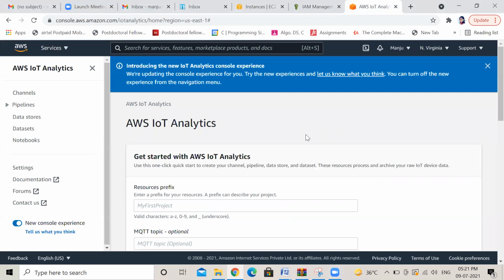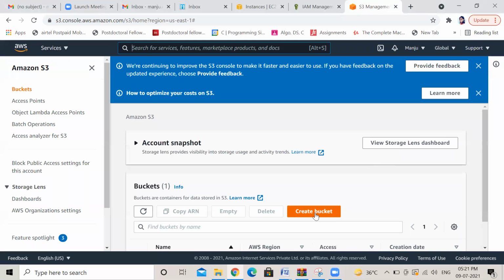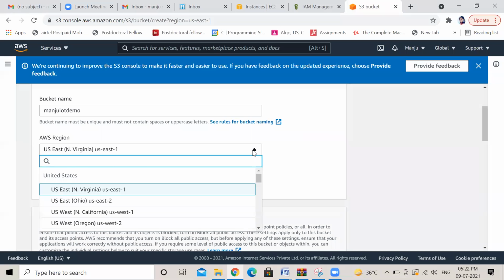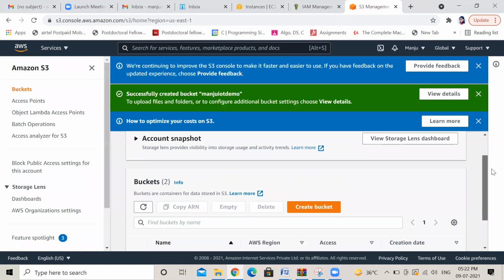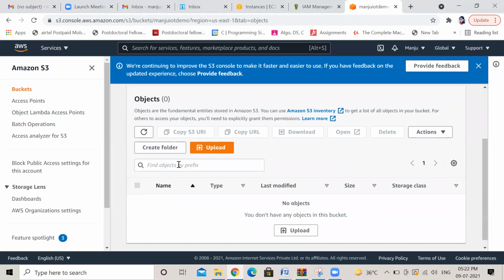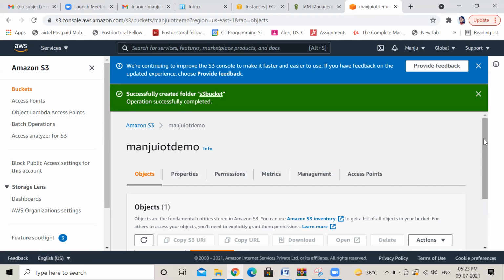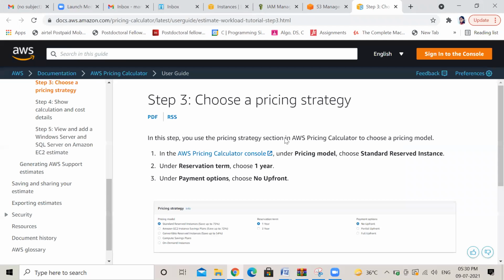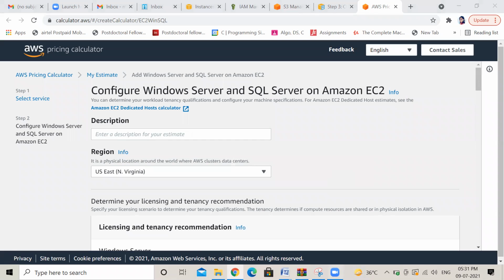AWS Storage S3 bucket and IAM Role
In this video, I explain Storage services in AWS
1 .how to create the storage S3 bucket
2. How to create the bucket in the storage bucket
3. How to define storage full access IAM role and attaching the policy
4. How to upload data in bucket
5.Creating bucket in specific region